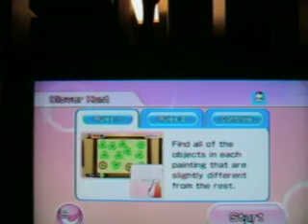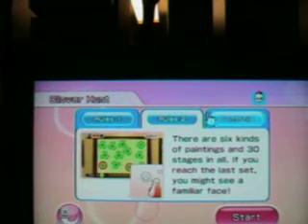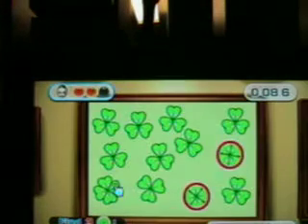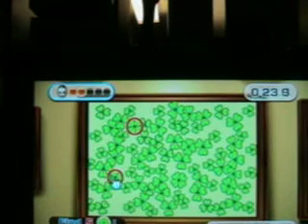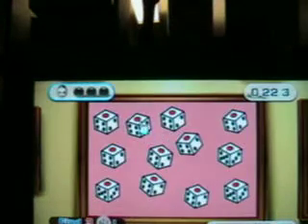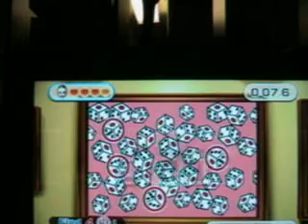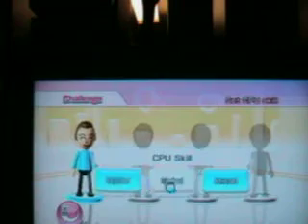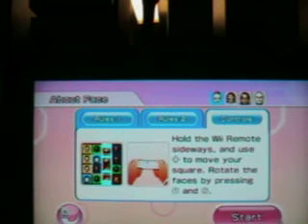Wii Party Playthrough Challenge Mode Clover Hunt and About Face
So I get to show 2 challenge minigames so were getting almost done soon.